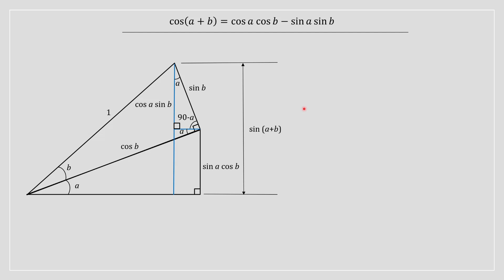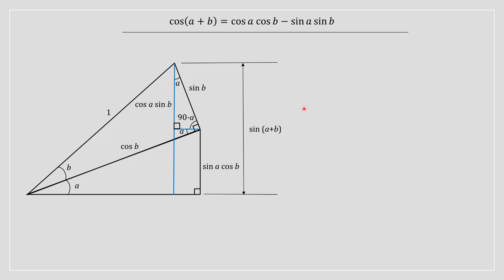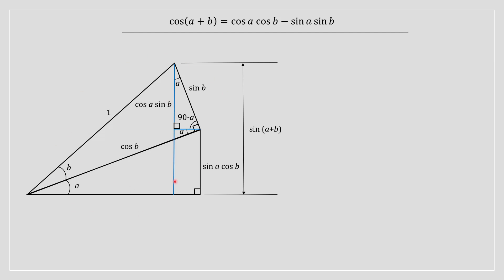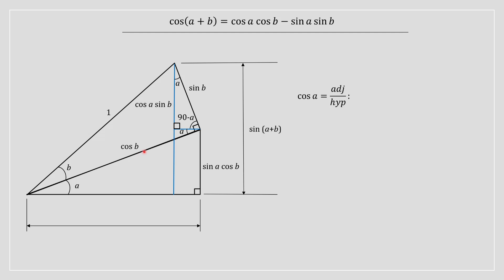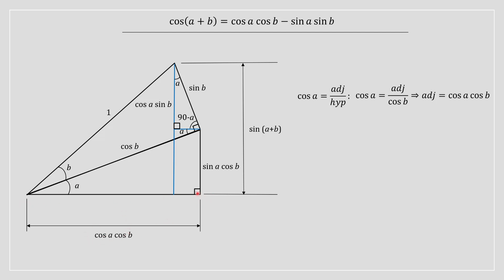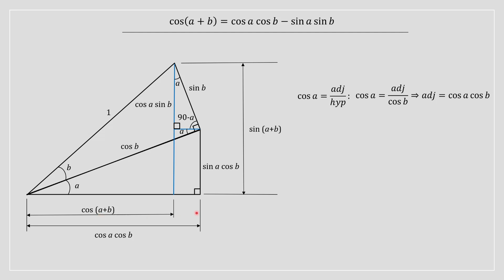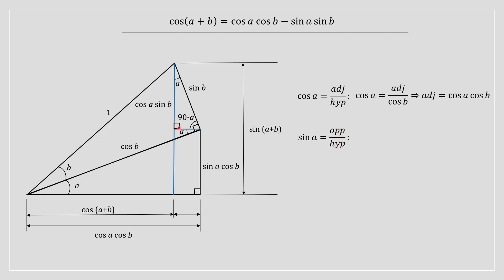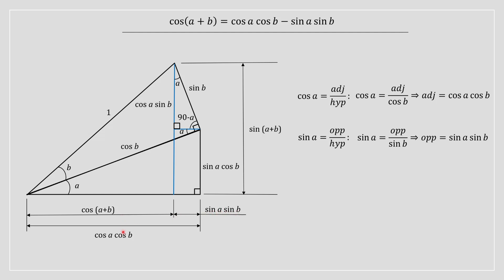cos(a+b) = cos(a)cos(b) - sin(a)sin(b) Proof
Quickly learn how to prove the trigonometric identity cos(a+b) = cos(a)cos(b) - sin(a)sin(b)! This clear and simple explanation makes understanding algebra and trigonometry easy for everyone.